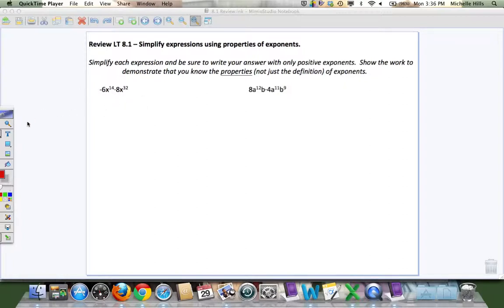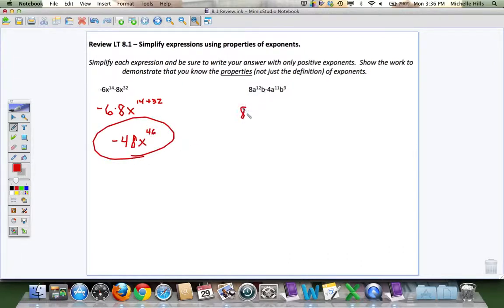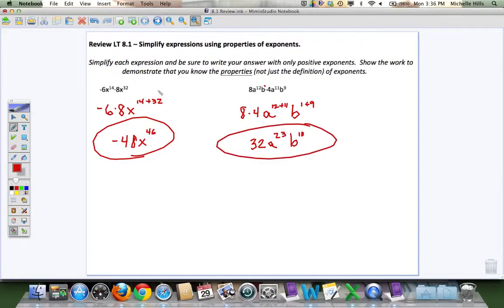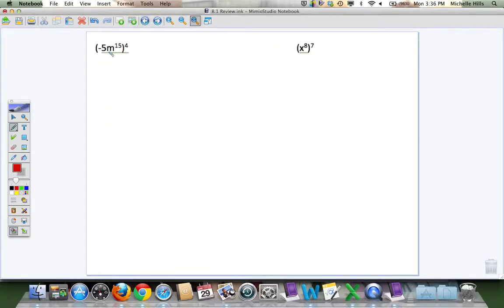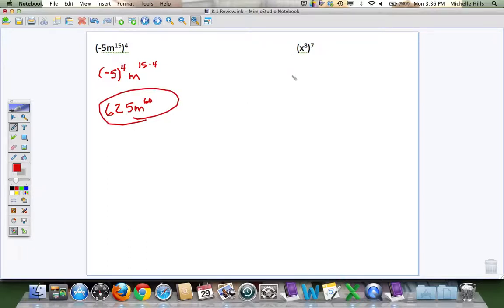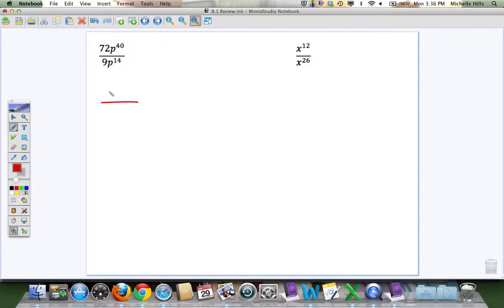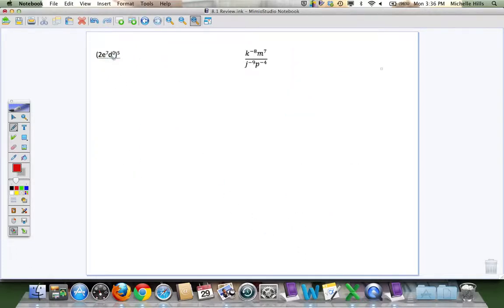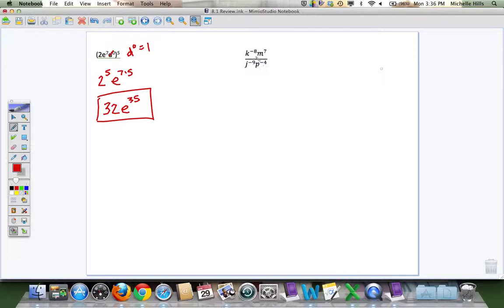Algebra 8.1 Review